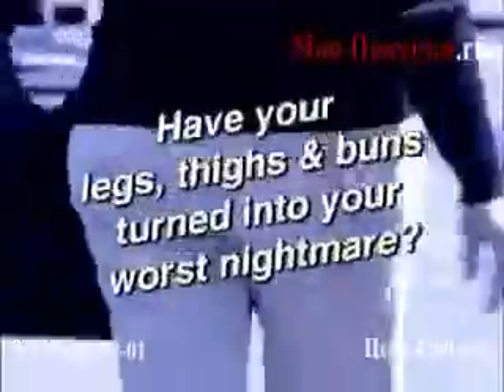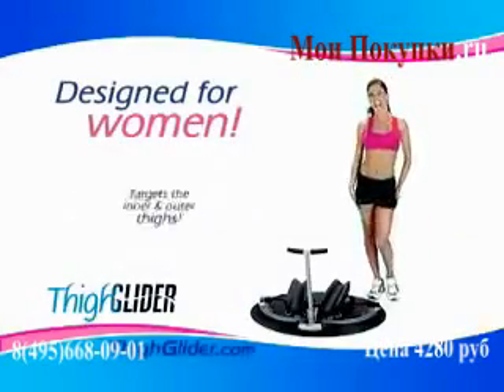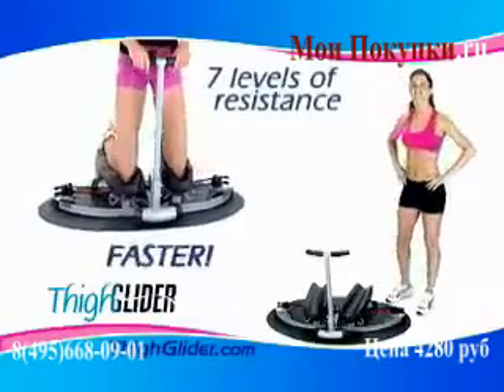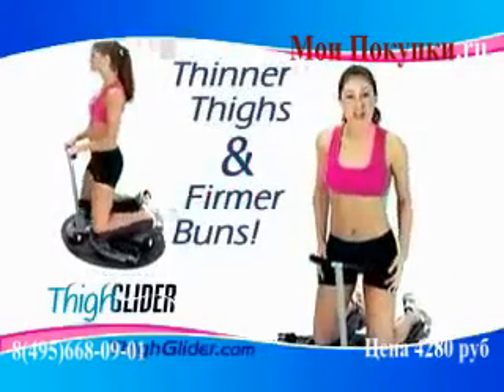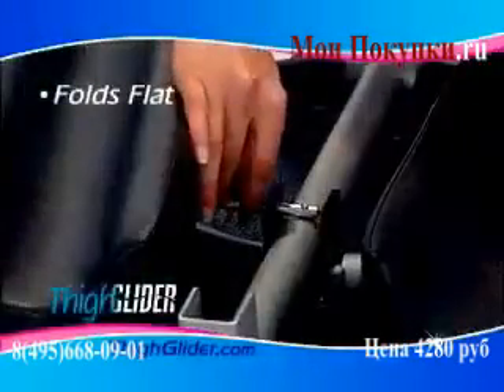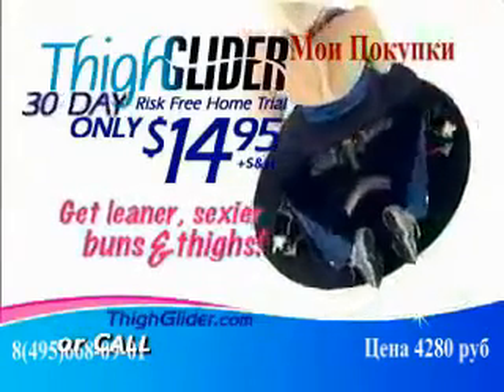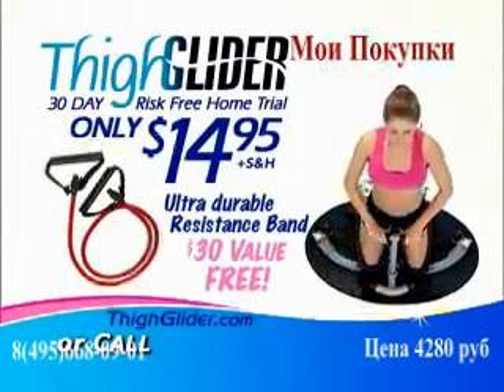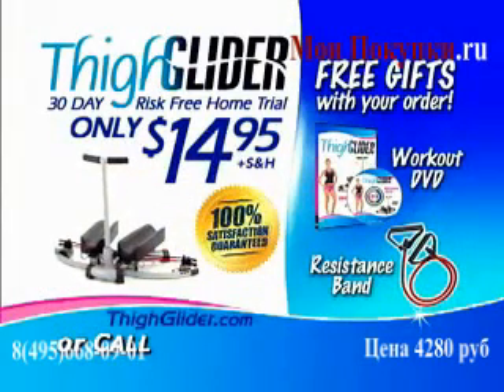Тренажер для бедер и ягодиц thighglider (Тайглайдер)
Цена: 4280 руб.

Тай глайдер - уникальный женский домашний тренажер.
Хотите иметь идеальные женственные формы?

Используйте Thigh Glider! Он отлично тонизирует мышцы нижней части тела, заметно уменьшает объем бедер, подтягивать и формировать очень красивые ягодицы.

Женский тренажер Thigh Glider! - это уникальная инженерная мысль.  предназначен прежде всего для улучшения тех участков тела, которые у женщин являются наиболее проблемными: бедра, ягодицы, живот.

Thigh Glider практически равна стоимости других тренажеров для тренировки бедер, но он намного качественнее, более безопасный и весьма удобный для тренировок, именно с ним вы достигнете заметных и реальных результатов. Приготовьтесь к тому, чтобы чувствовать себя более сильной, выглядеть моложе и улучшить качество жизни.